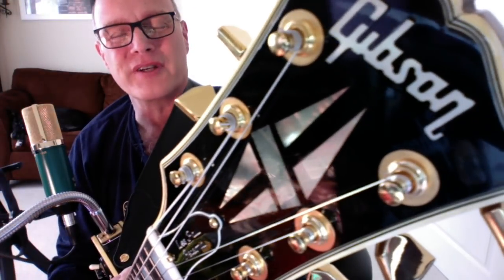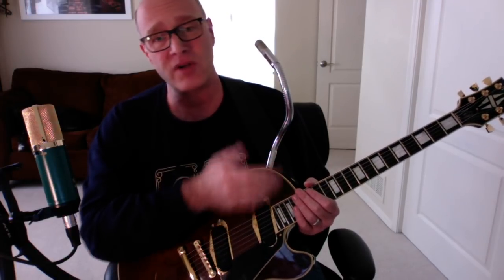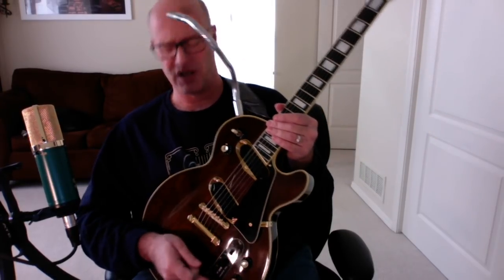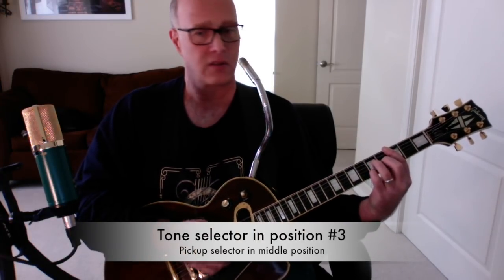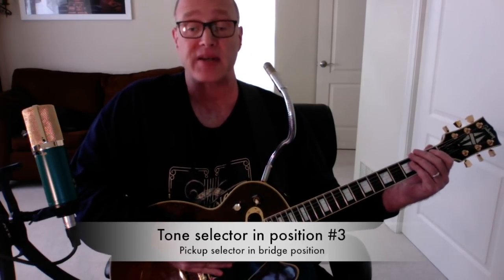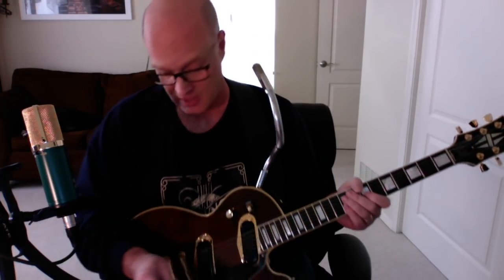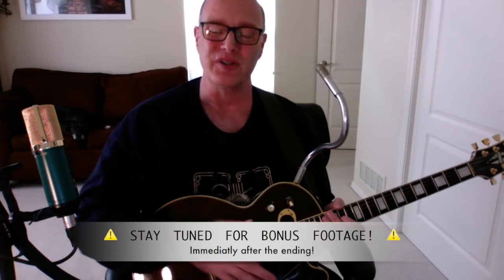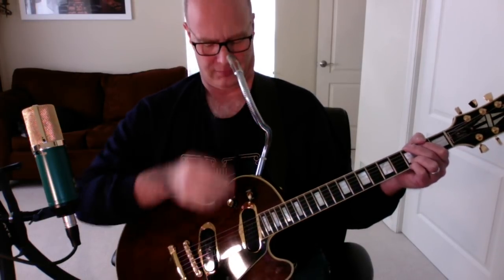1969 Les Paul Personal Demo - Time Capsule!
As the Les Paul Personal has complex electronics and features, this is more of a technical/educational demo than a playing demo. For years, I and others have wondered what all the knobs and switches do - I hope to demystify them for you! With that said, I think you will be impressed by the wide pallet of tones.